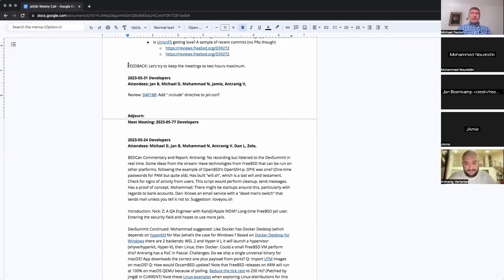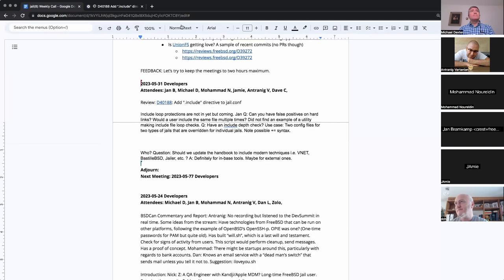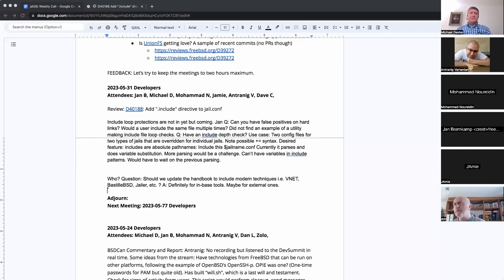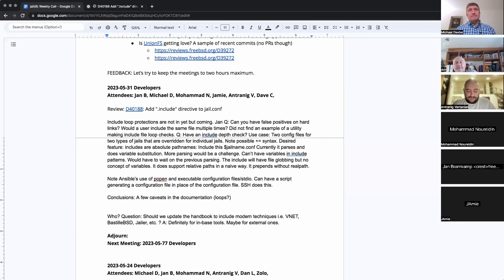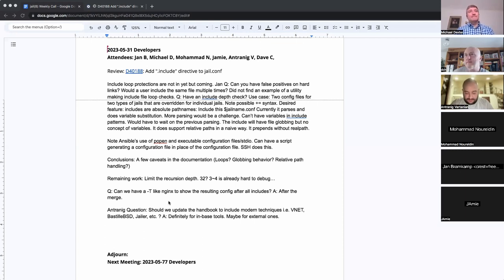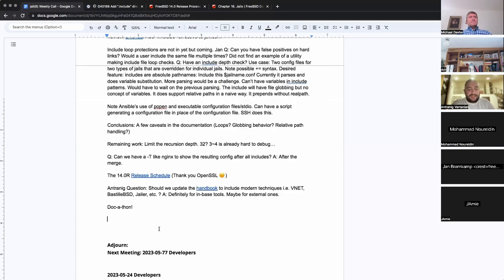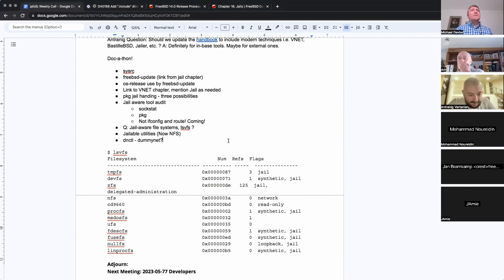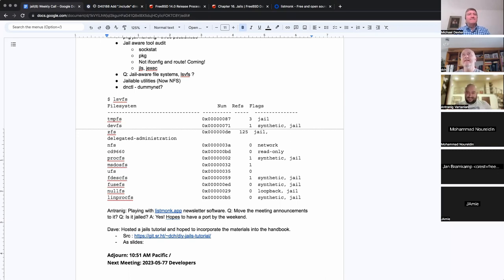2023-05-31 Jail/Zones Production User Call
The recording of the May 31st, 2023 Jail/Zones Production User Call